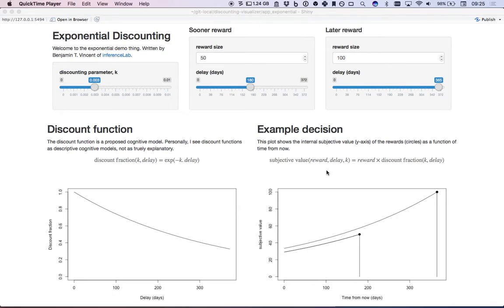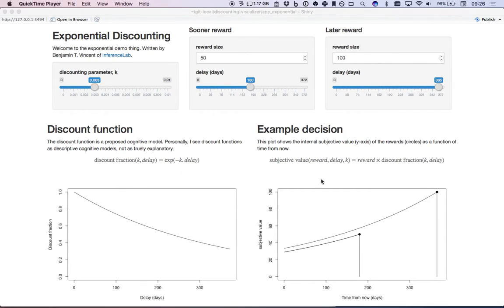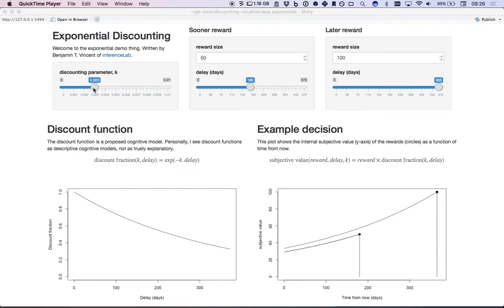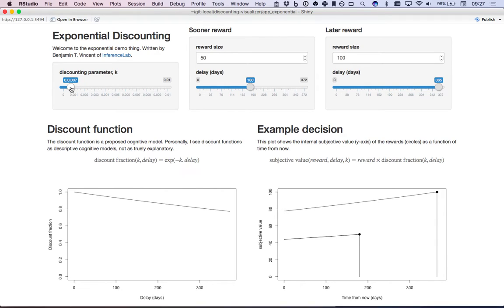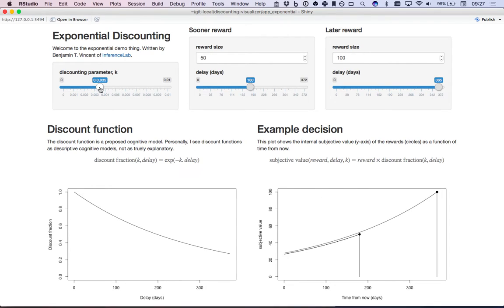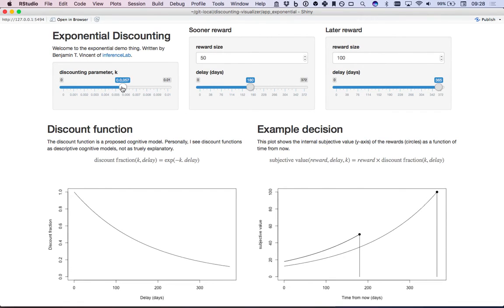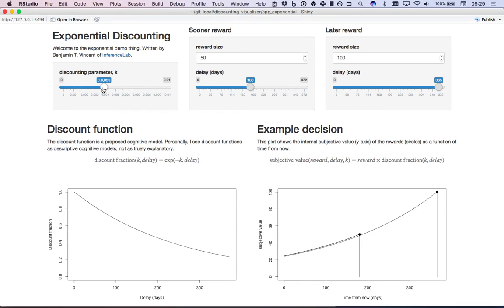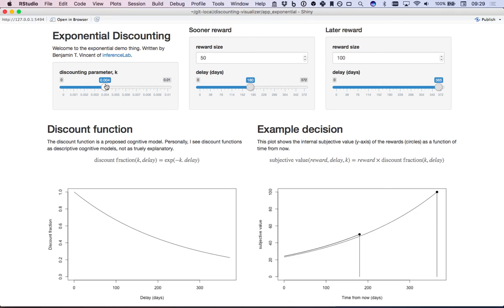Exponential Discounting - example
Understanding exponential discounting, and time-consistent preferences.

Raw R code is available to download and run (in RStudio)